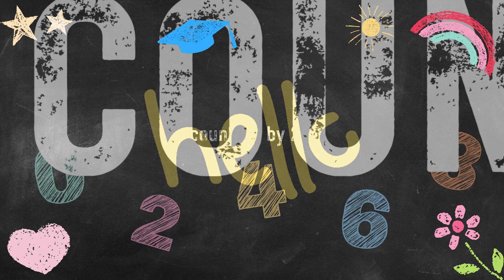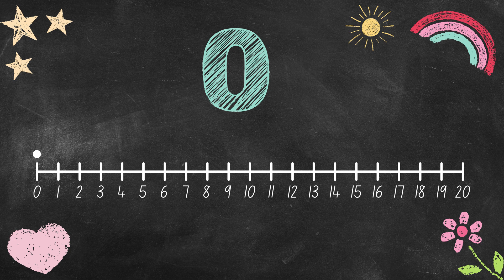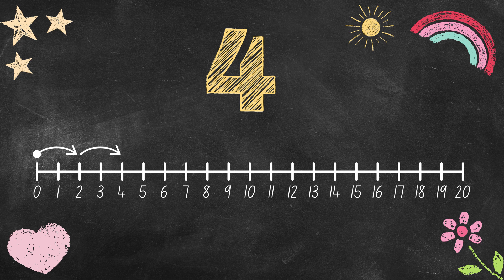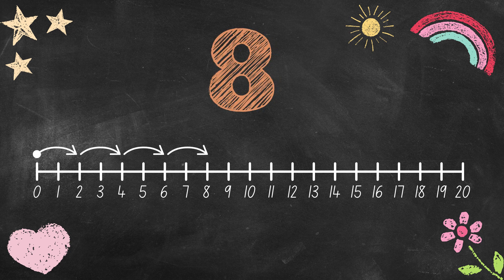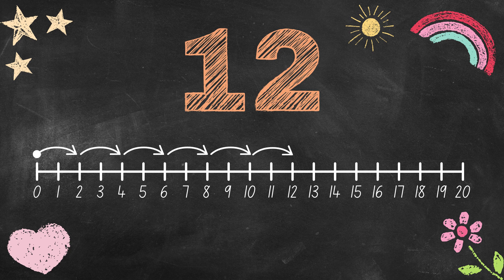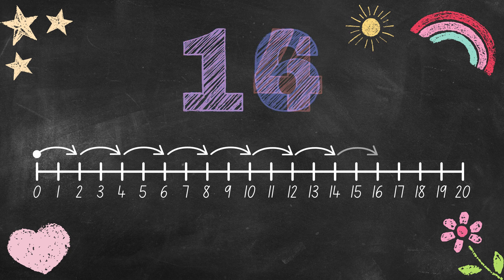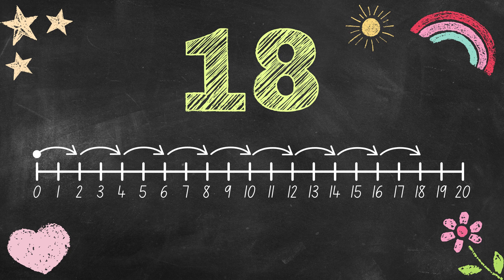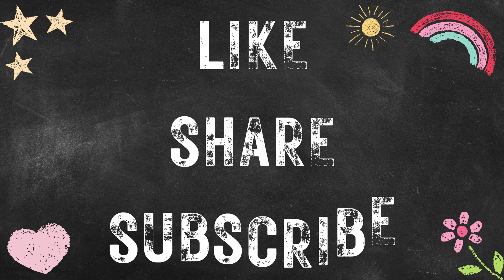Skip Counting by 2s | Fun Learning for Kids!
Welcome to our fun and interactive video on skip counting by 2s! 🎉

In this video, kids will learn how to skip count by 2s with the help of colorful visuals, catchy songs, and engaging activities. Skip counting is a great way to build a strong foundation in math and helps with understanding even numbers and basic multiplication.

Watch as we:

Explain the concept of skip counting by 2s
Use a number line to visualize the jumps
Sing along to a fun skip counting song
Practice with objects and interactive games

Perfect for kindergarten and early elementary students, this video makes learning to count by 2s easy and enjoyable.

📚 Topics covered:

What is skip counting?
How to count by 2s
Fun activities and games for practice
🧸 Ideal for:

Parents looking for educational content
Teachers seeking classroom resources
Kids who love to learn through play

Let's get started and make math fun together! 🚀